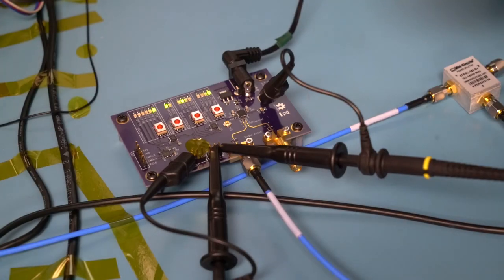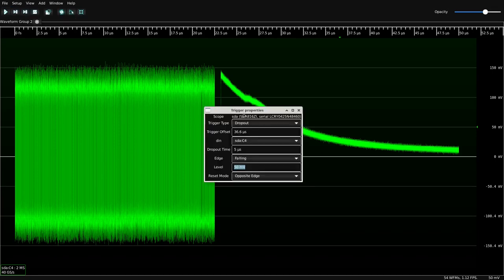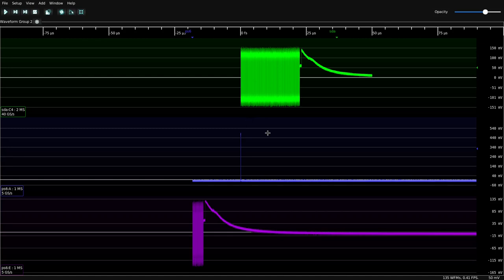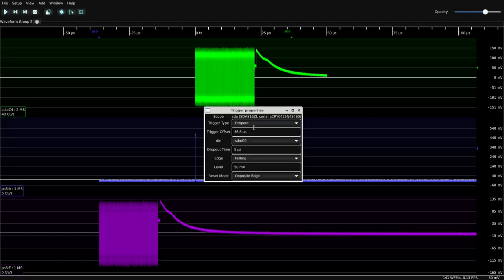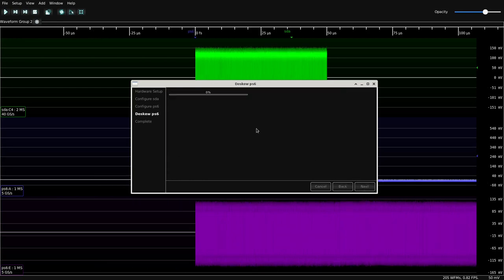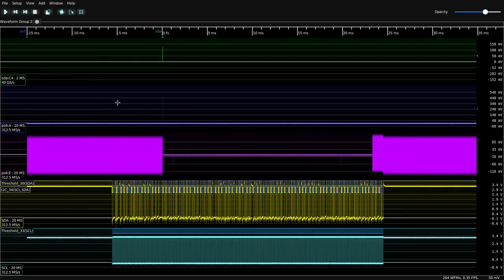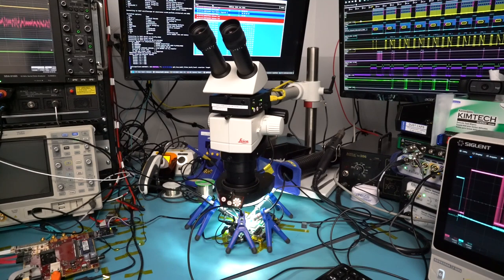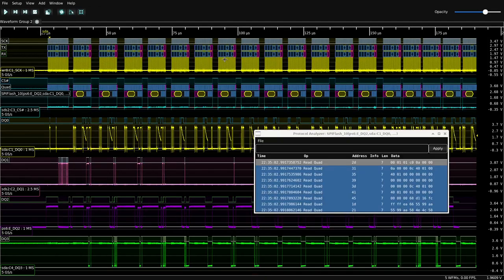Using four oscilloscopes at once with glscopeclient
0:00 Introduction
0:08 PRBS generator board
1:16 Experimental setup for SERDES dropout debug
1:34 Setup of primary scope
2:48 Setup of secondary scope, virtual triggering, pre-sync
7:35 Trigger skew calibration
8:45 CDR trigger jitter discussion
9:40 Experimental setup for multi-timescale debug
11:25 Investigation of SERDES dropout and I2C traffic
14:09 Experimental setup for QSPI flash with four scopes
15:06 QSPI flash analysis with four scopes
16:10 Using protocol analyzers, history, and markers in multiscope environments